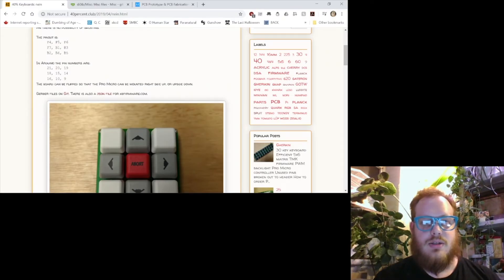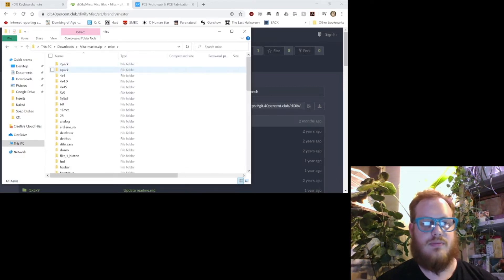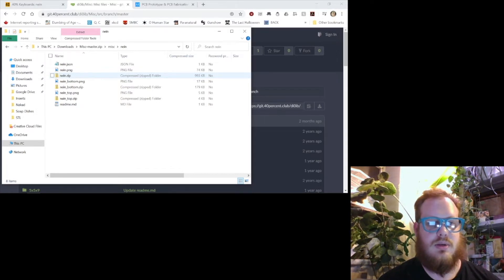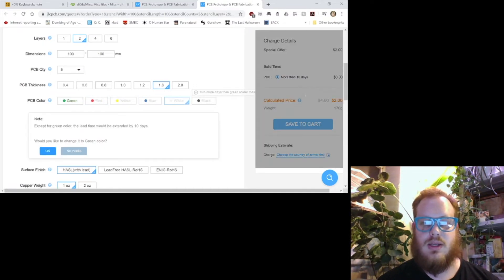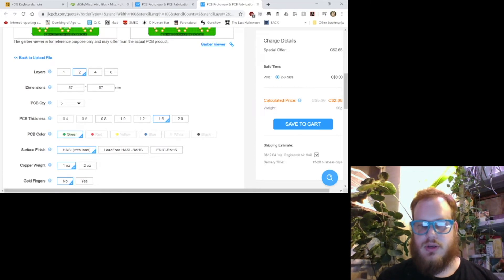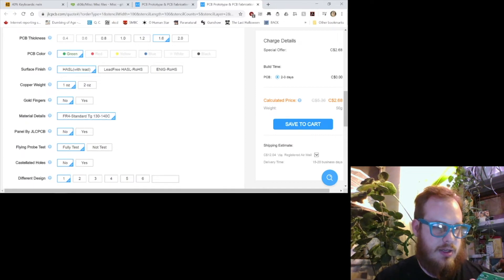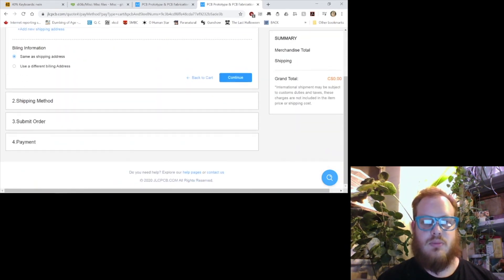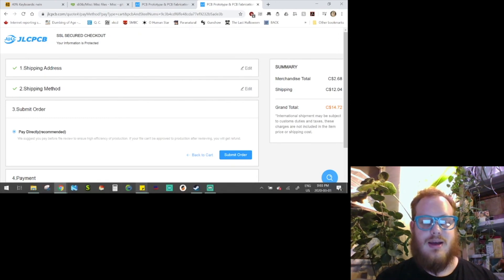3D Printing Your Own Keyboard - Part 3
Welcome to the Sibling Rivalry!

Today Aaron continues the previous build and shows you how to order the circuit board for the first time.

Aaron's Leatherman multitool:

Build Plate